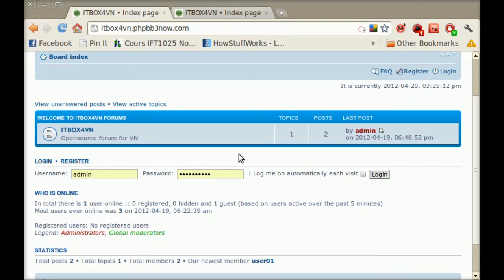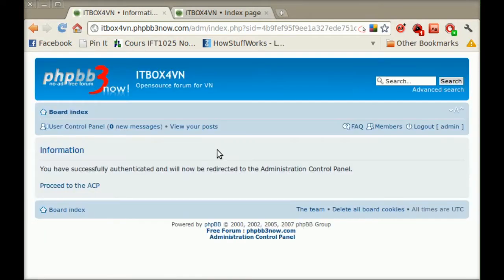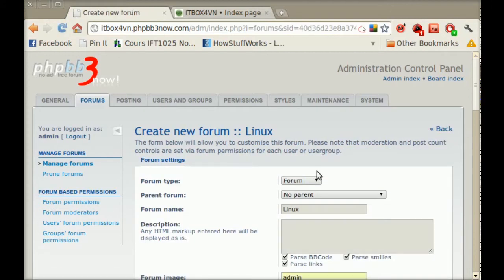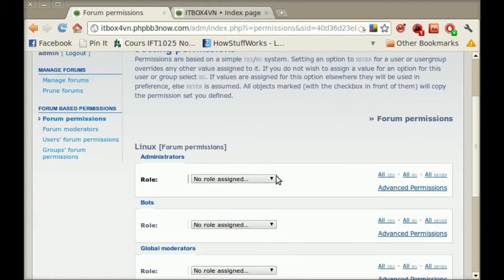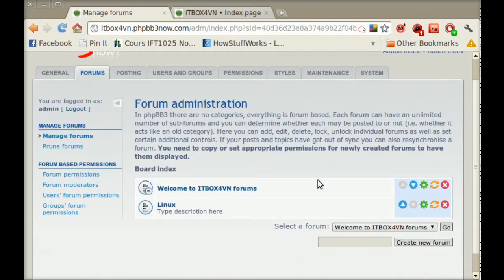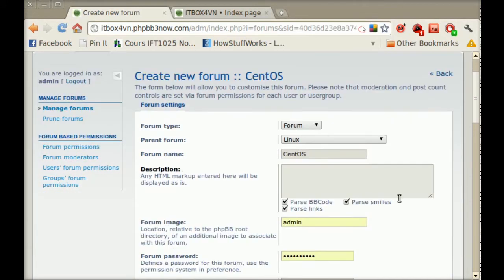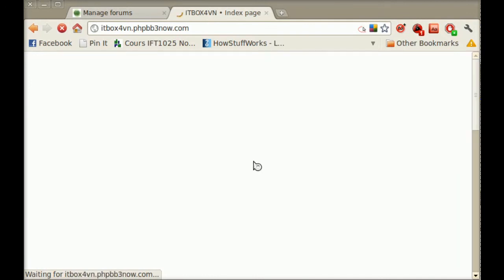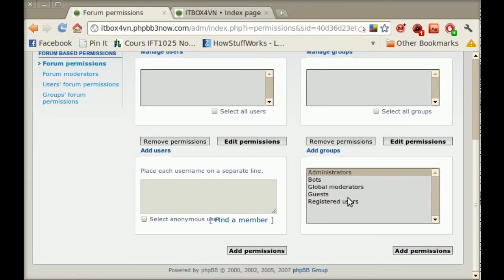How To Create New Category and Forum In PHPBB3 Forum.mp4